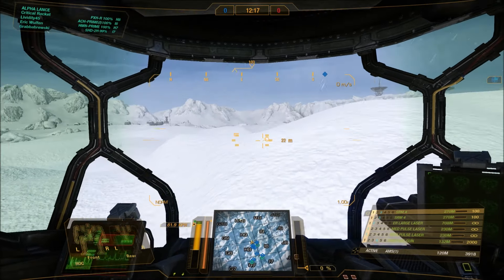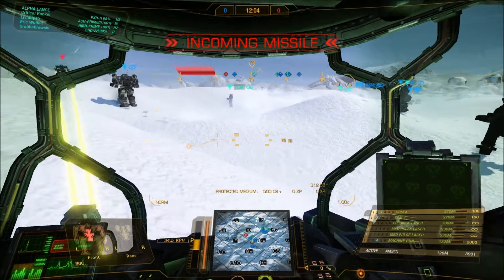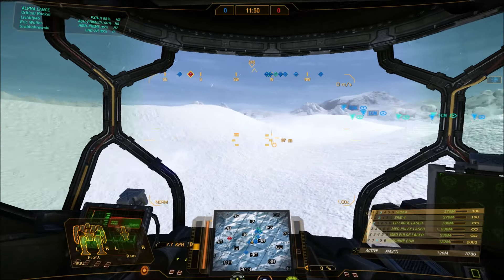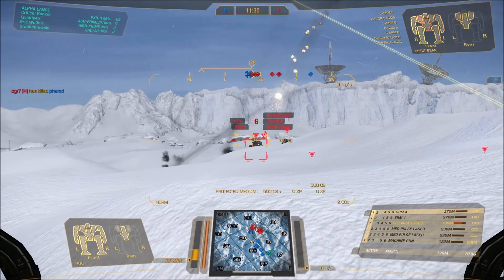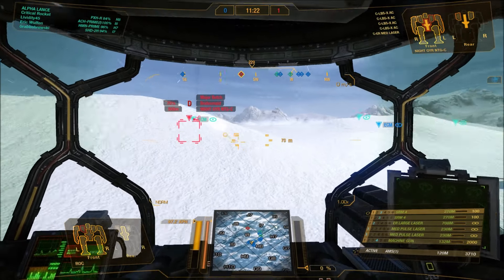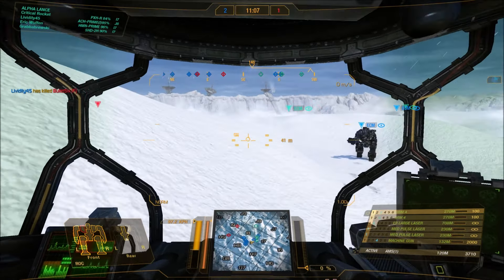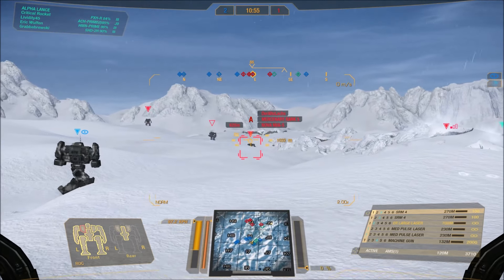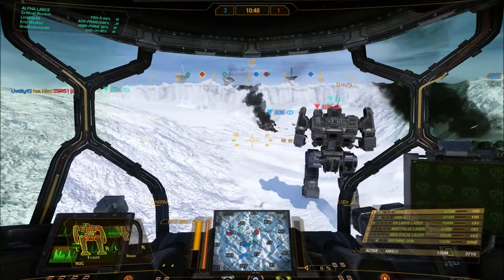Mechwarrior Online - Roc gameplay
The Roc, and no not the Michael Bay film, is one of two hero variants in MWO for the Phoenix Hawk.  A blend of energy, missile and ballistics give this medium great versatility.  It still suffers some of the Phoenix Hawk drawbacks, mainly the reliance on arm mounted weapons which if lost takes off your ballistics and energy hardpoints for the most part.

Outside of that it's another hero 'mech.  I think it's a good variant despite my poor showing in it (remember, I suck) so if you feel like parting with some real money or stored MC and you like medium 'mechs, this is a decent hero to choose.  I do stress once again though, that this as a hero 'mech isn't essential to your mastery of the chassis and as such you should always weigh the cost of the 'mech in real money spent.